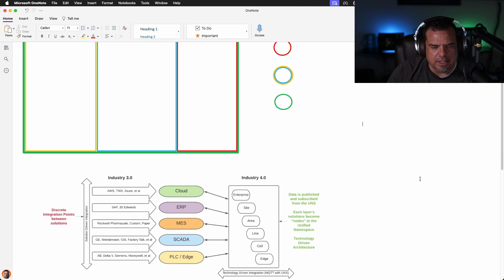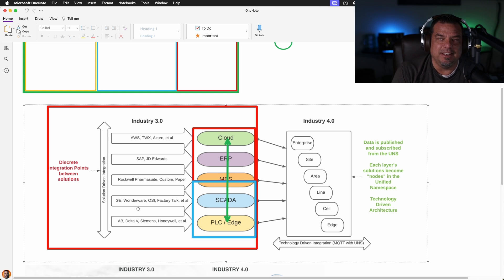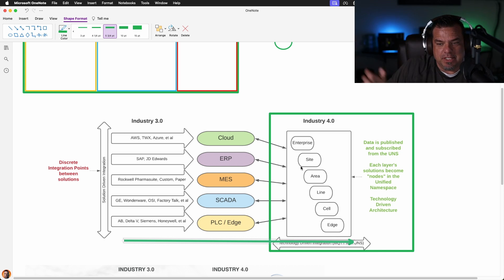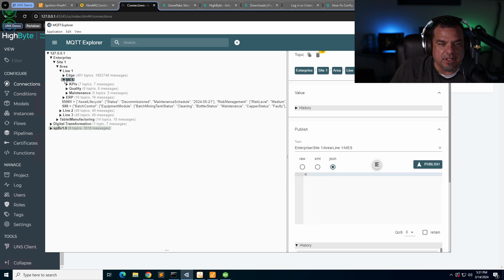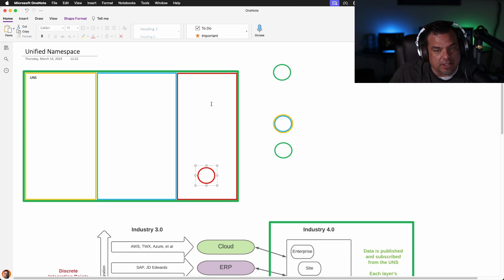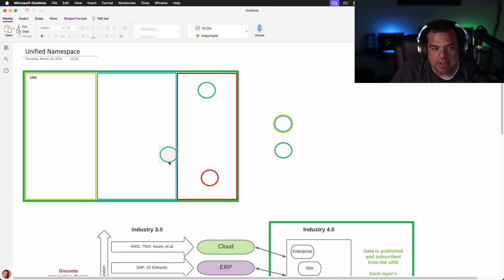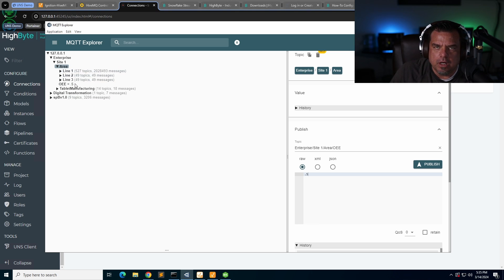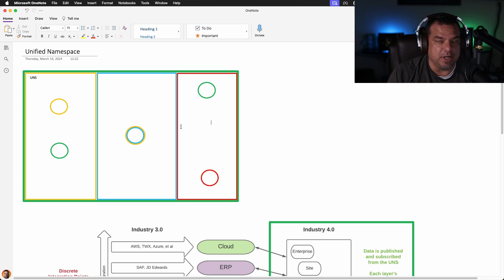UNS What to Know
Walker answers some common questions about the UNS including how information is handled that can't be accessed by just anyone.